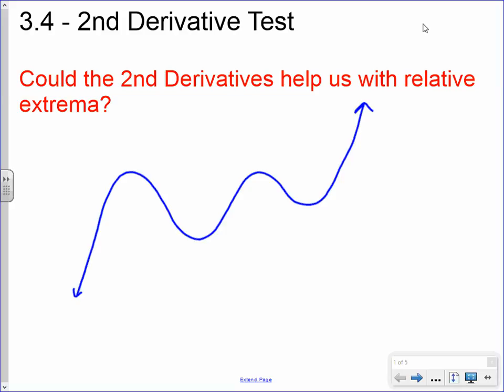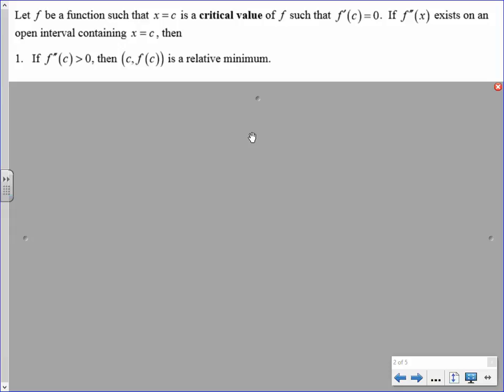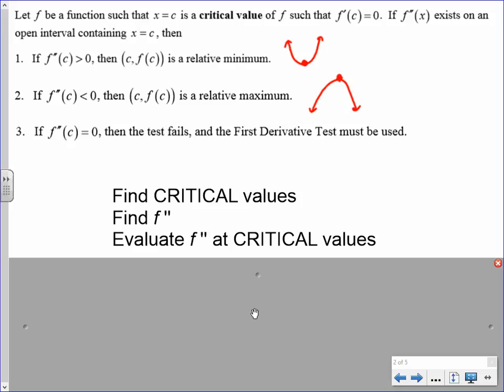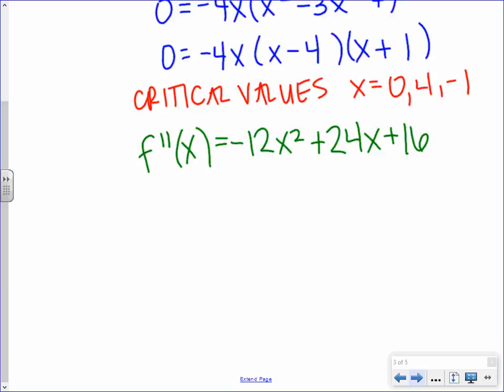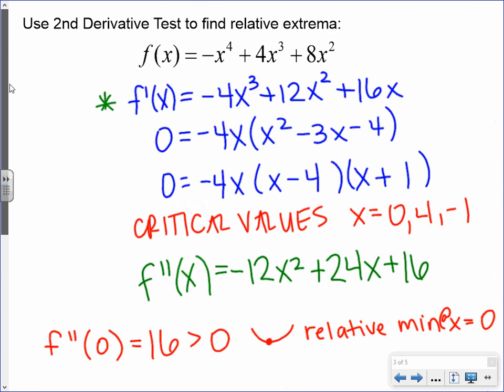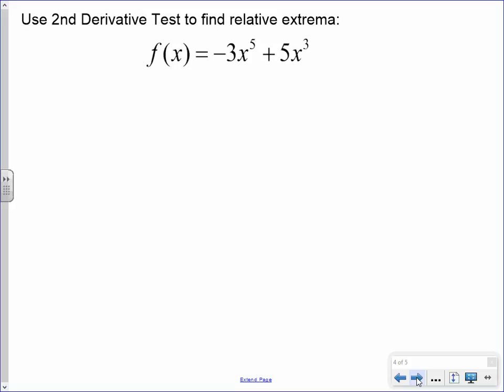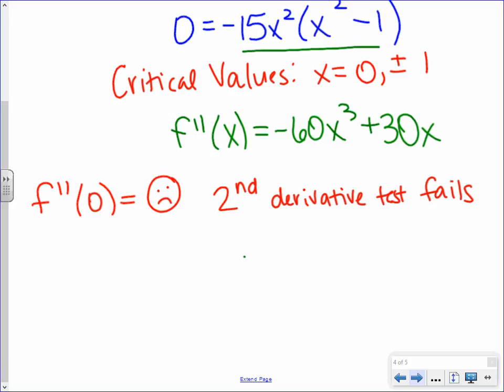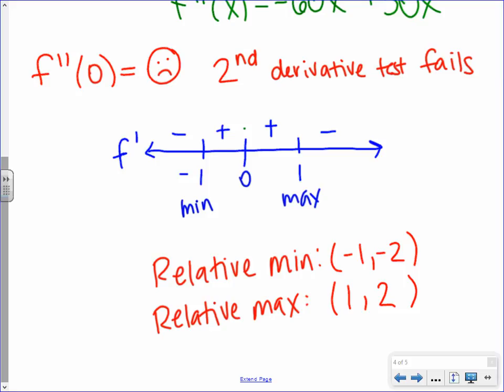3.4b (11/4/16) AP Calc AB